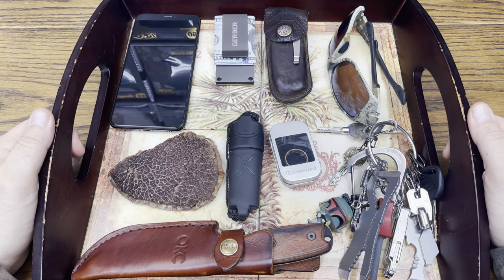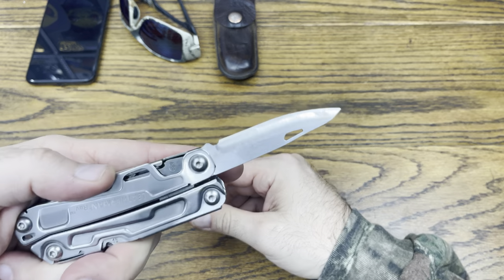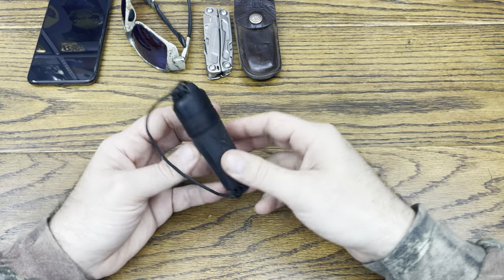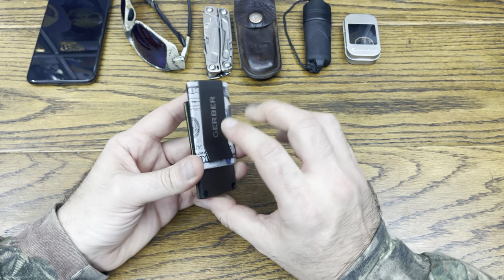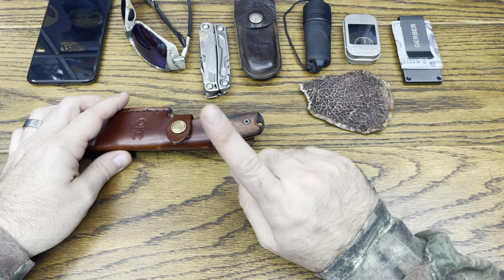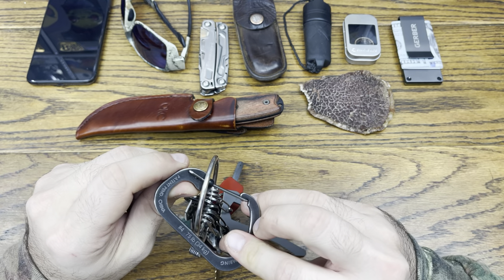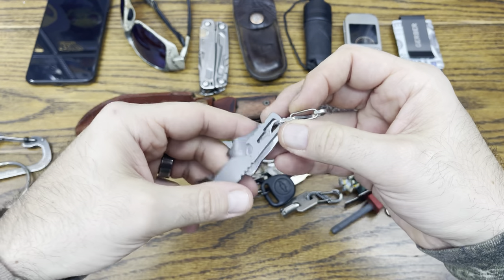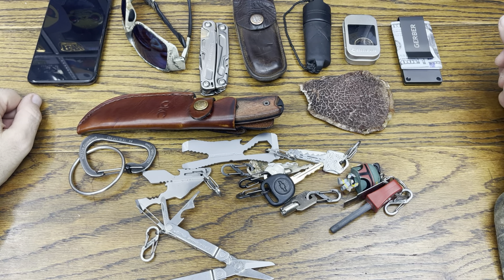MY EDC LOADOUT - POCKET DUMP - 2022 EDITION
CHANNEL MEMEMBERS:

Alfonze-PADAWAN
Artemas Ben Israel-JEDI KNIGHT
Unboxing Treasures-PADAWAN